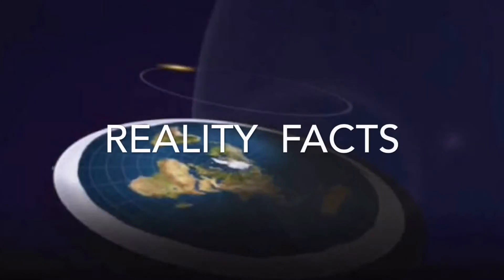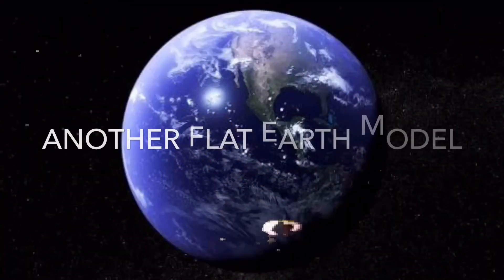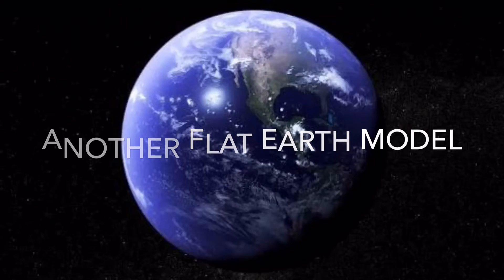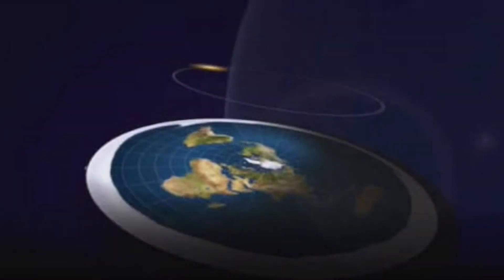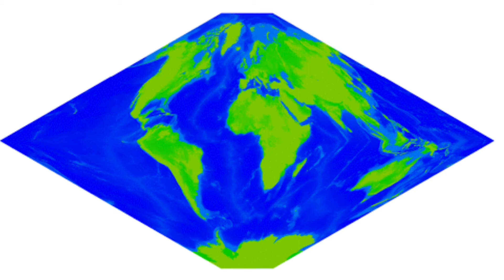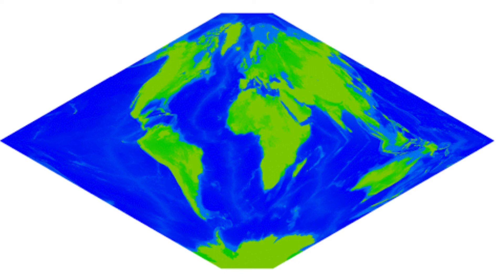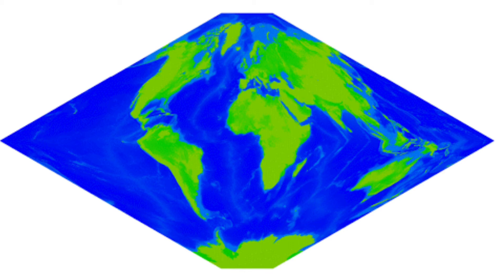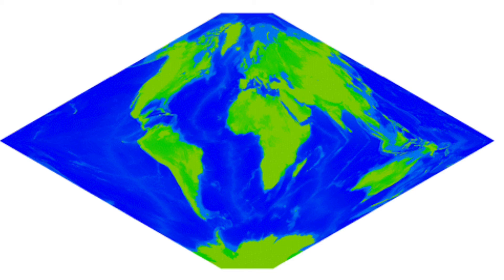Another Flat Earth Model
Today we look at a new Flat Earth Model. New to Me.
I can already see problems with it and if anyone can elaborate on it I would appreciate it.